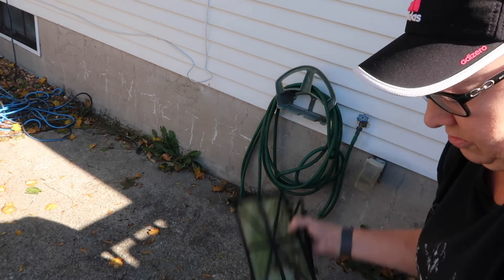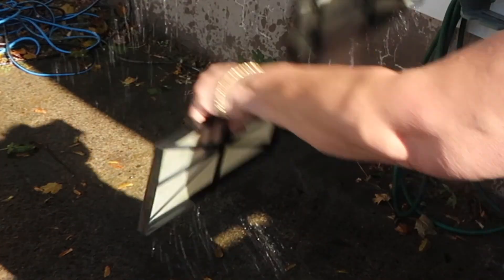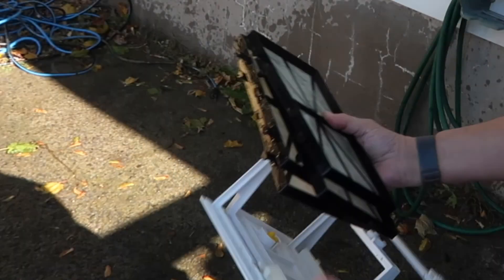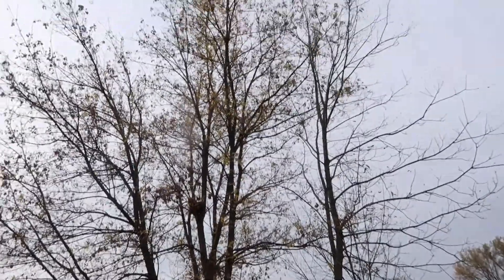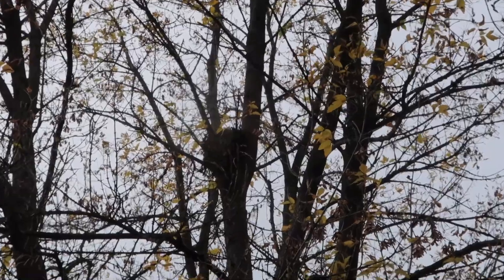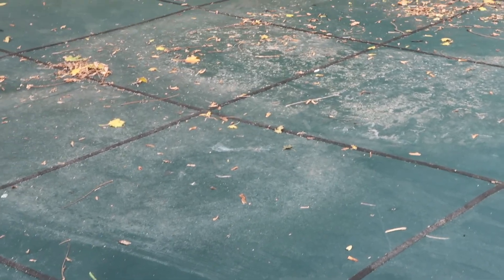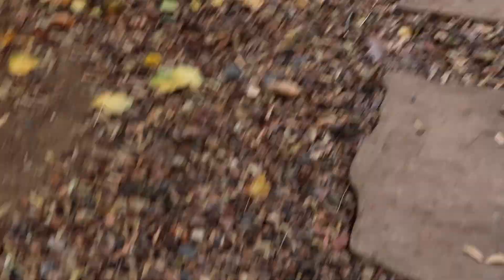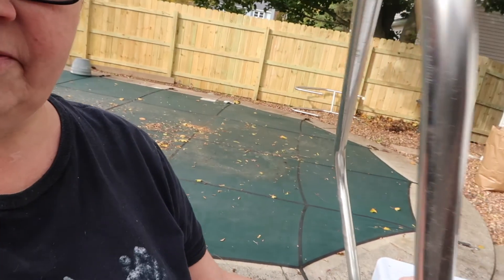VLOGTOBER DAY 17 | CLEANING AROUND POOL AREA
I get them now from
 barefut Oils

Plant therapy

🔴Apple Iphone 7sPlus Rose Gold

Joanne DelBalso
JoannePlans